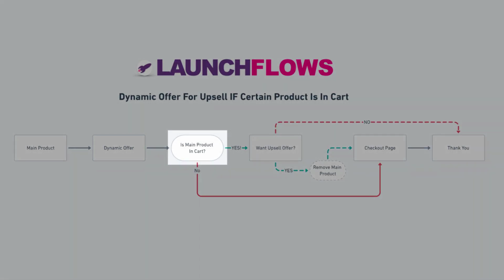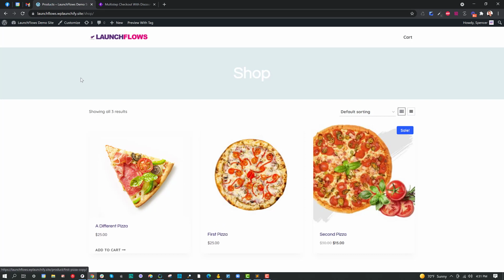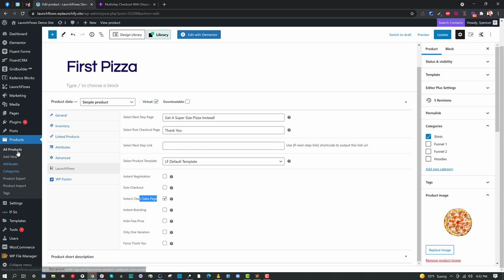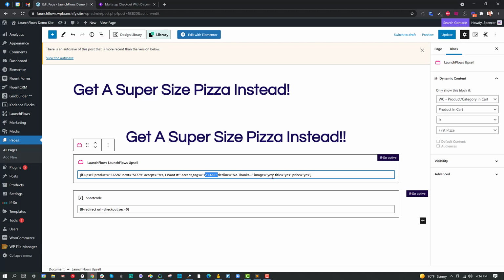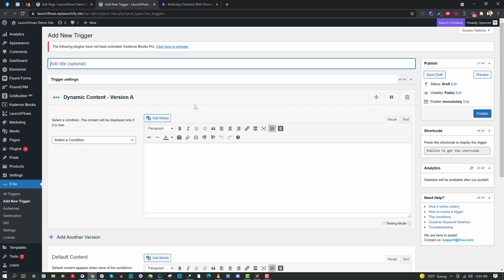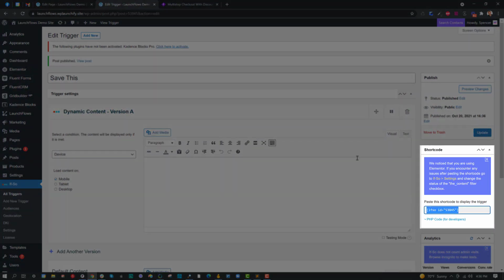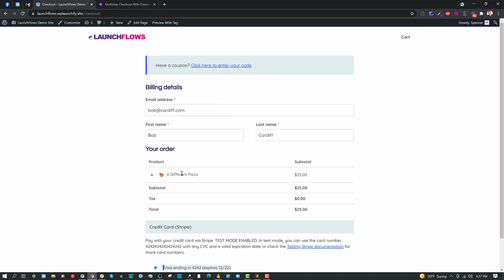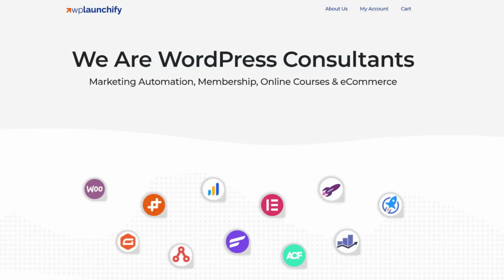Dynamic Offers For WooCommerce Checkout With LaunchFlows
In this video, you'll learn how easy it is to do dynamic offers for WooCommerce using LaunchFlows along with the If-So plugin.

This offers a super flexible, inexpensive and "modular" approach to building powerful Sales Funnels with WooCommerce.